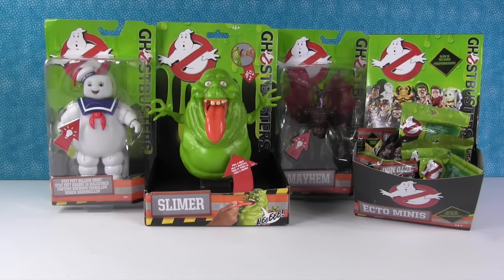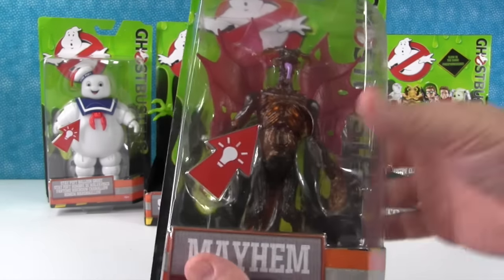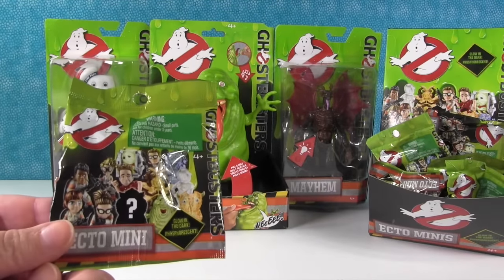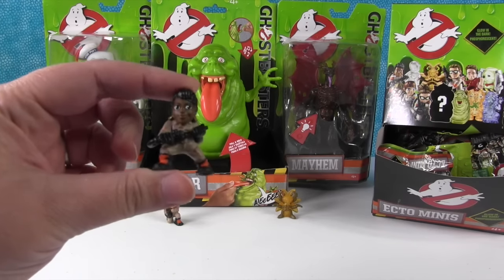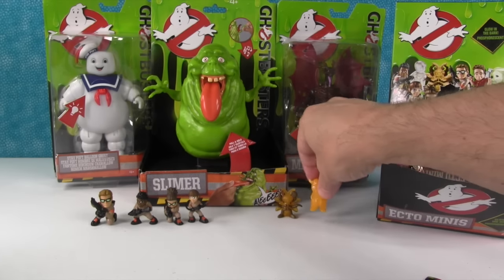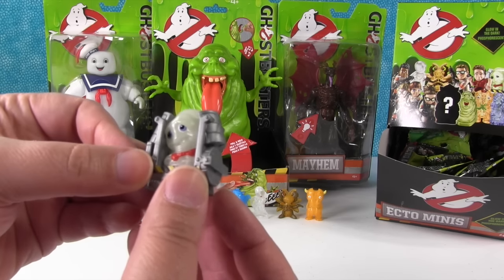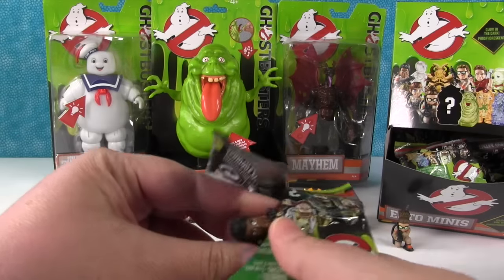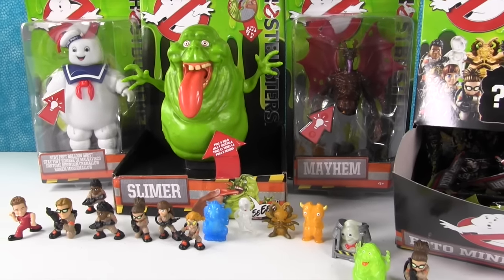Ghostbusters Movie Ecto Minis Blind Bags Slimer Mayhem Action Figures Opening | PSToyReviews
Who you gonna call?  Check out the cool Ghostbusters toys we have today.  We have a full box of the new movie Ecto Minis blind bags plus a really fun Slimer, Mayhem & Stay Puft action figures.  These Ecto Minis are awesome.  Let's see if we can find a full set.